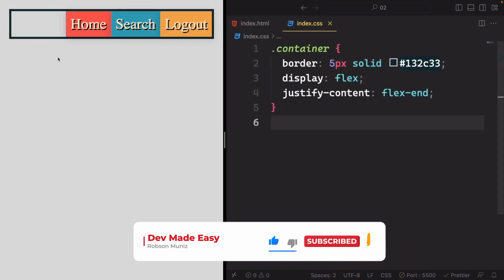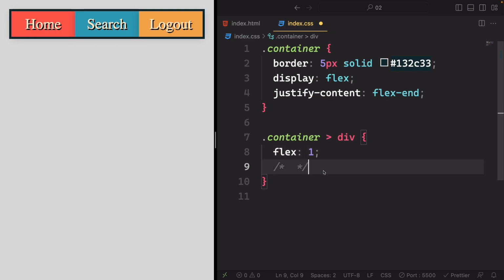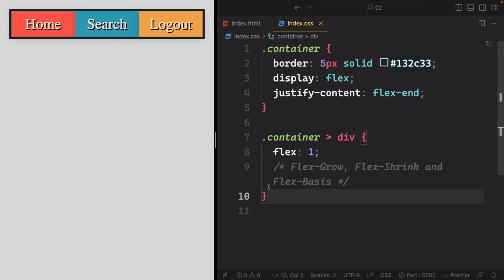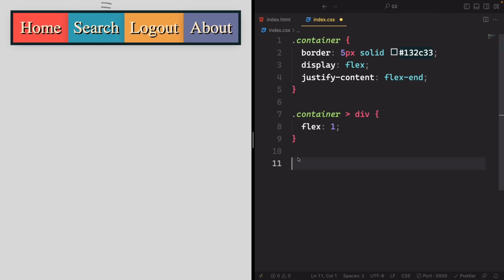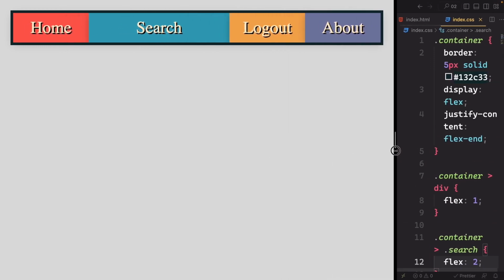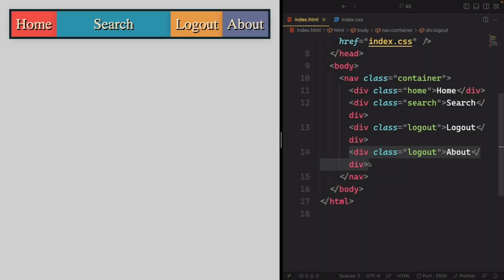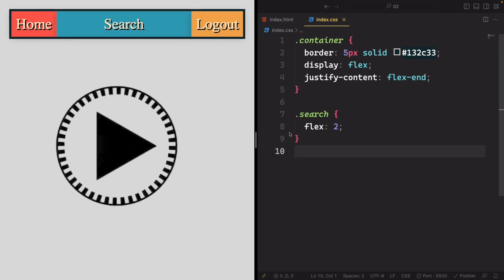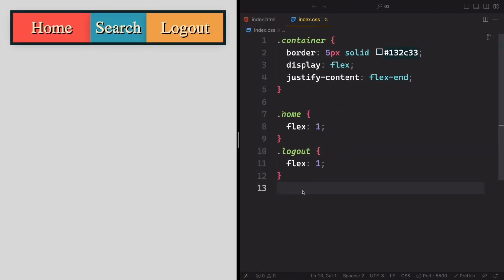🚀 Mastering Flexbox: Unleash the Power of the Flex Properties 📐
Unlock the full potential of Flexbox with our comprehensive tutorial on the flex property. Dive into the world of modern web development and enhance your skills today! 🌐💡

🎓Flexbox Fundamentals : Building Strong Foundations.